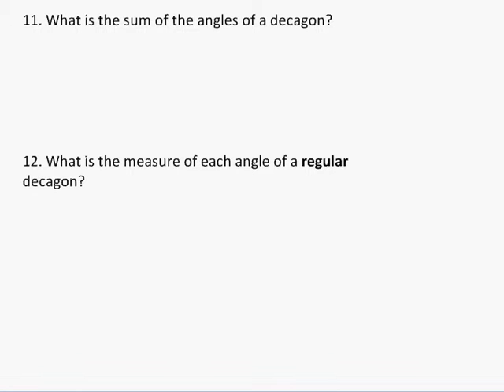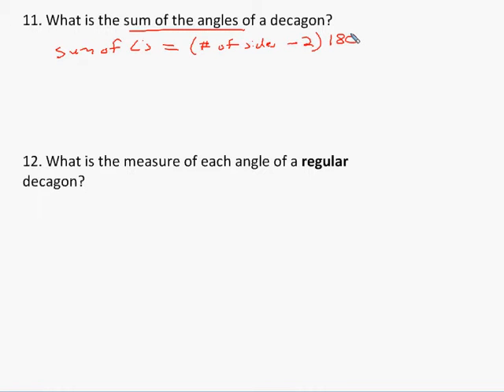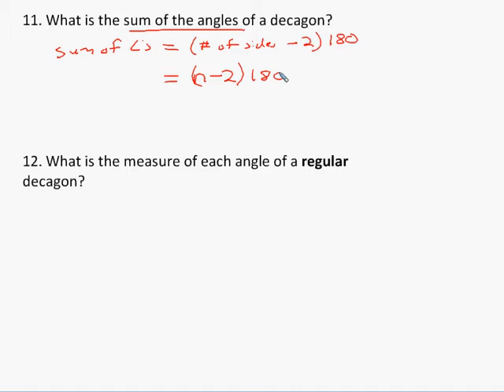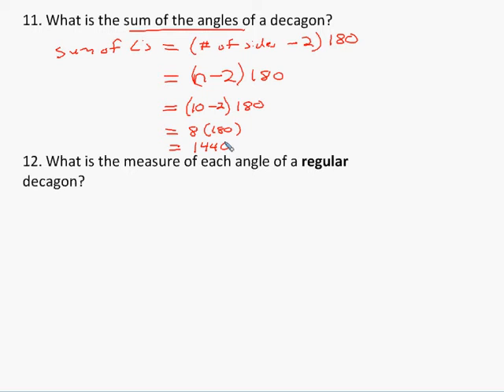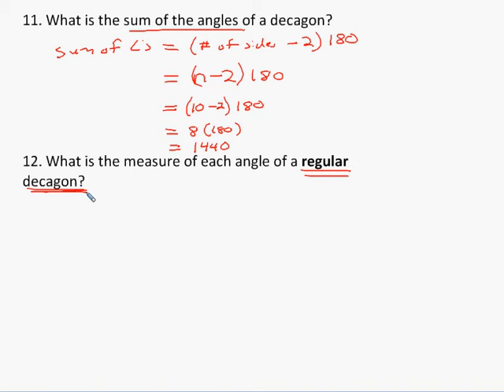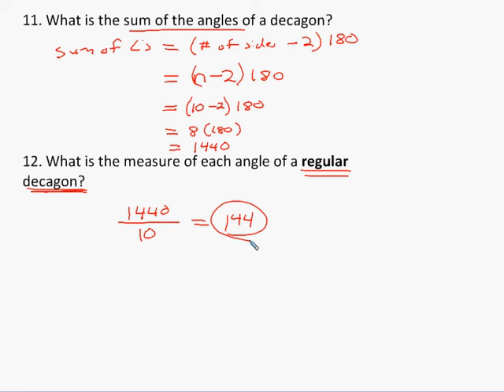Geometry Exam Review 11 to 12